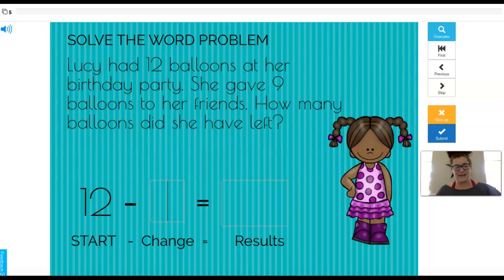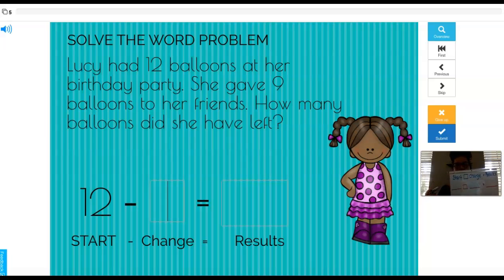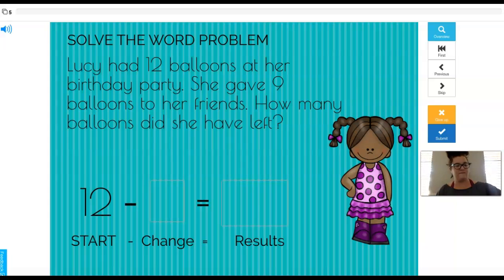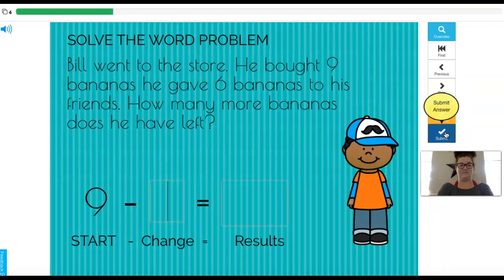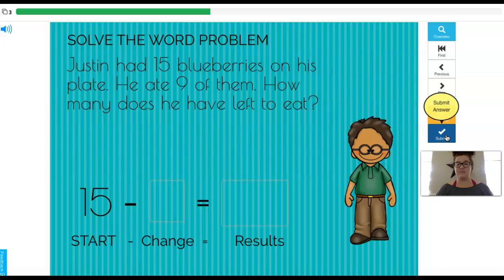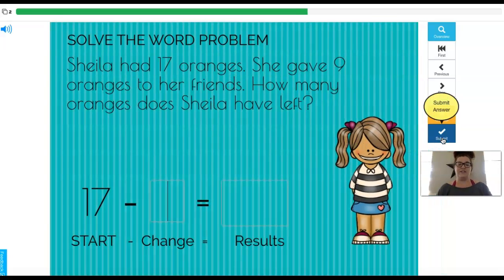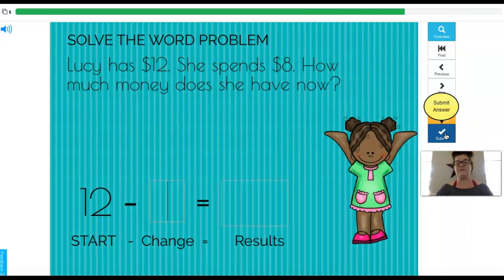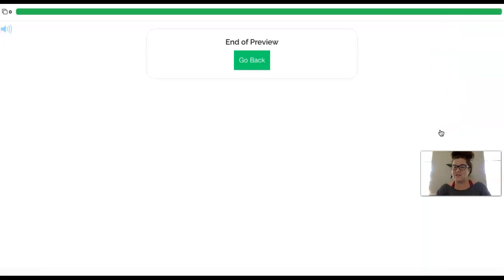Basic Subtraction Double TP WP